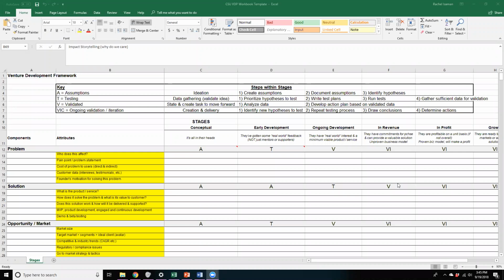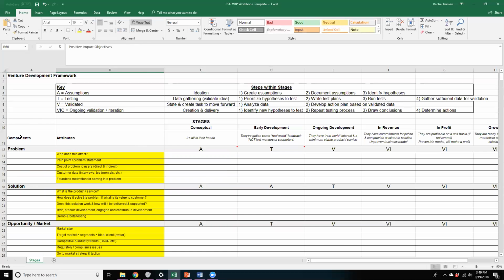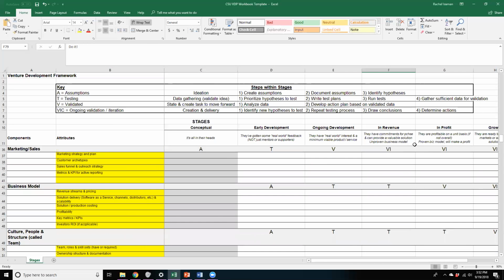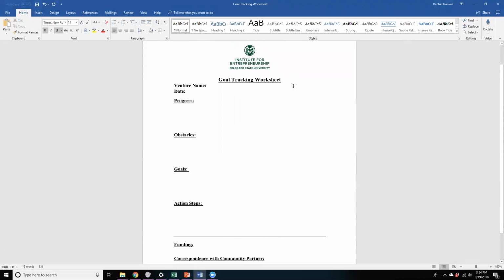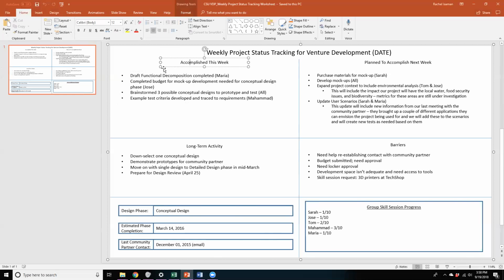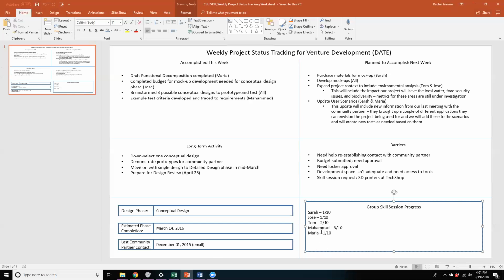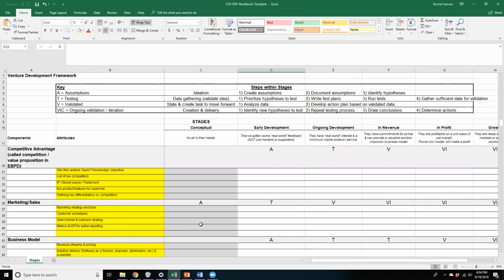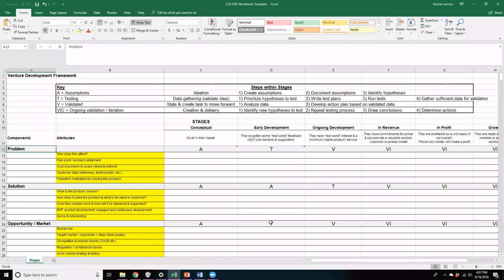Paul's Mentoring Materials Walk-Through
We cover the the:
- Mentor Venture Development Platform Worksheet
- Venture RAMS Goal Tracking Worksheet
- Venture RAMS Project Status Tracking Worksheet